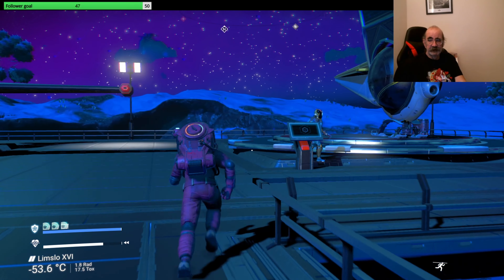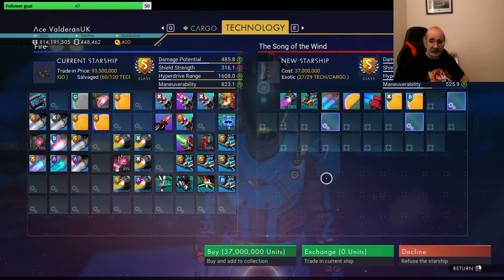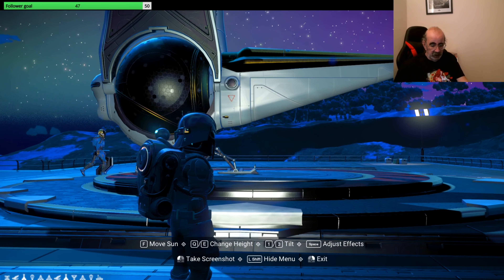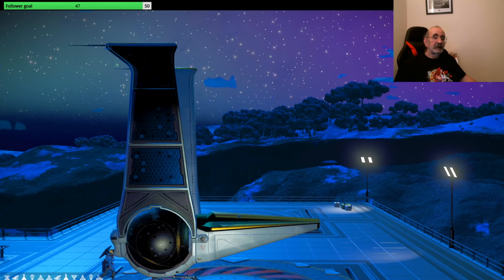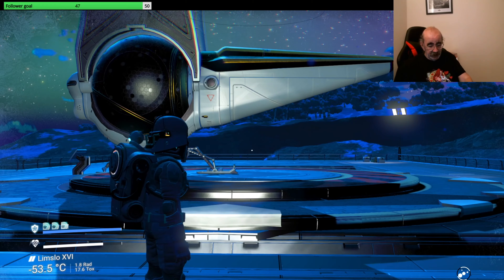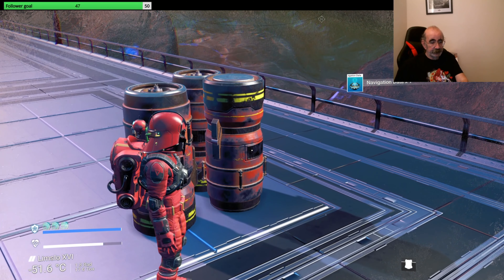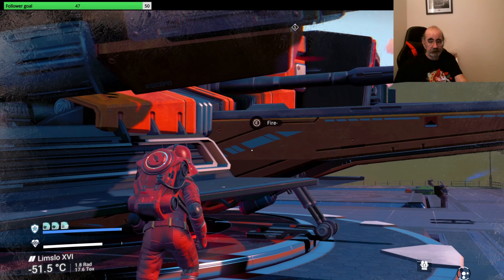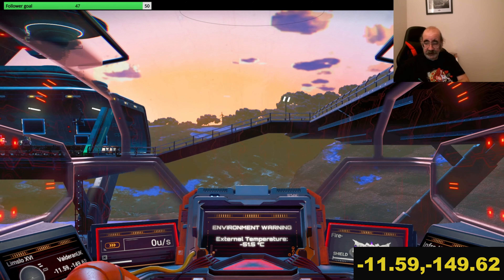No Man's Sky - V-wing Exotic on Trade Post in Elkupalos Galaxy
A Blue V-wing Exotic on a trade Post in Elkupalos Galaxy.

Glyph address and coordinates is in the video. You have to be in Ekupalos to use. Coords are in the video.
Price: 37M

Let me know in comments if you picked it up.